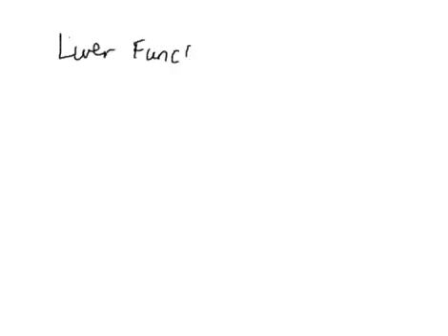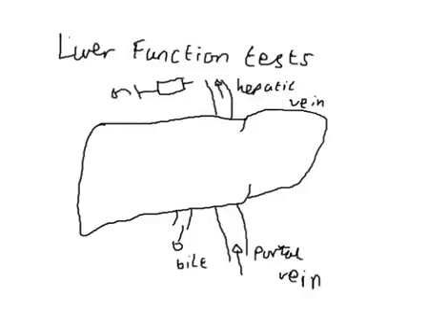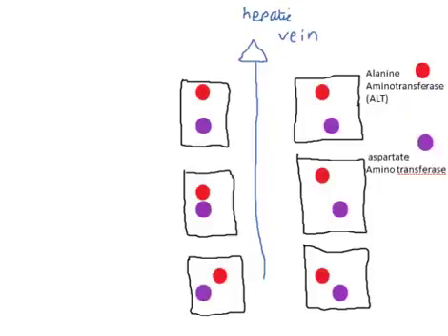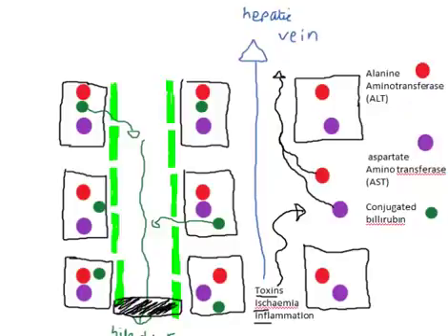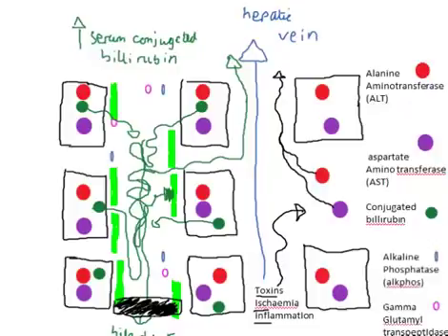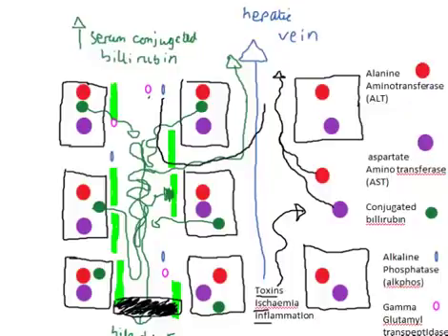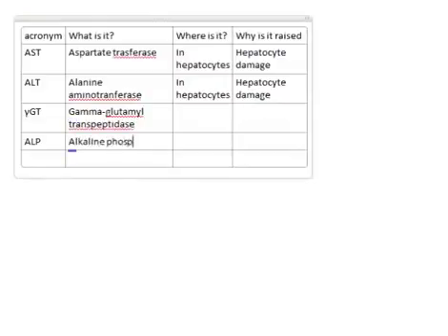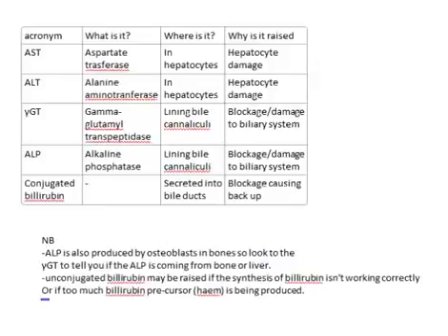liver function tests